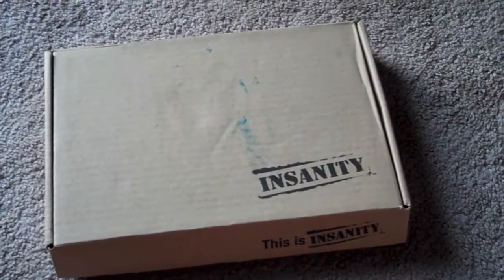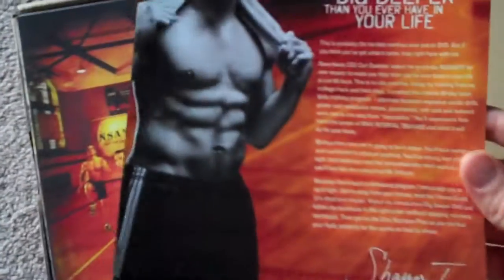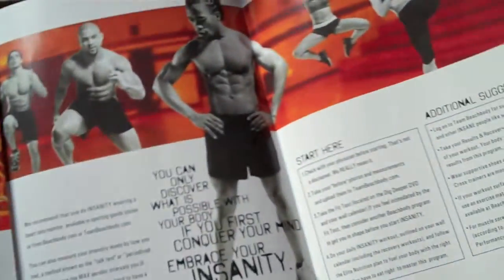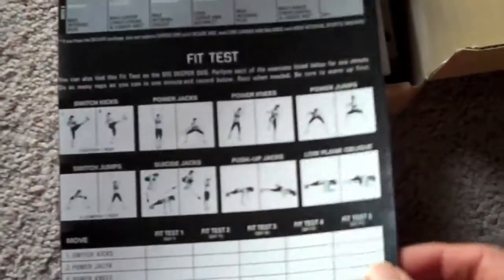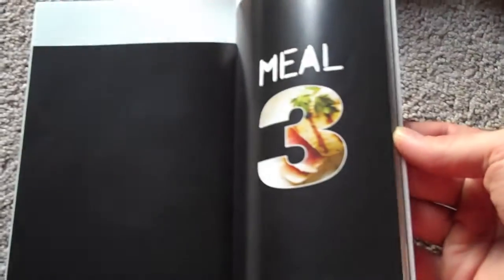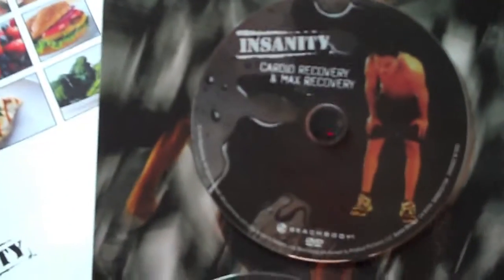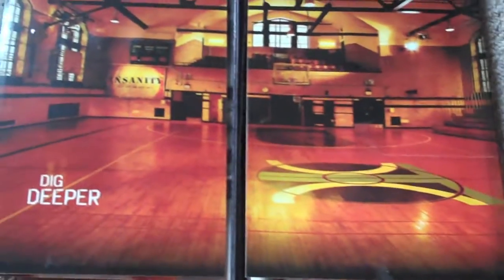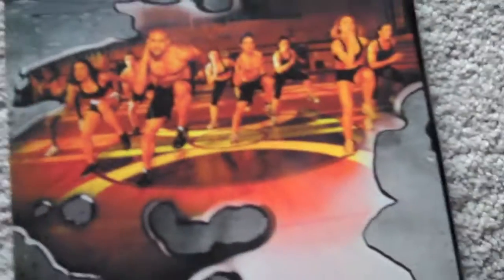Insanity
Here's the video of me unpacking my Insanity DVD Kit.